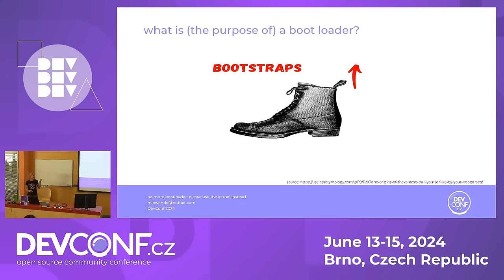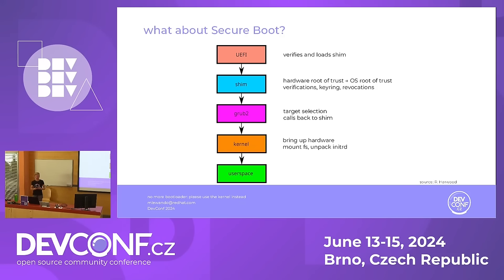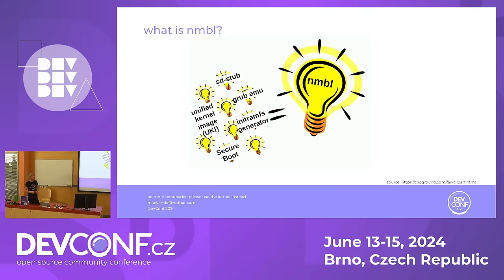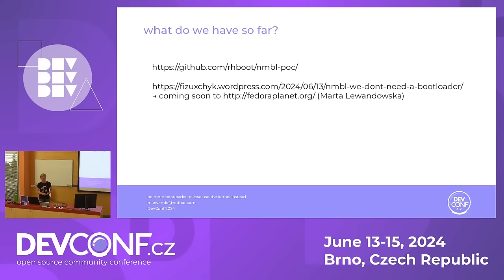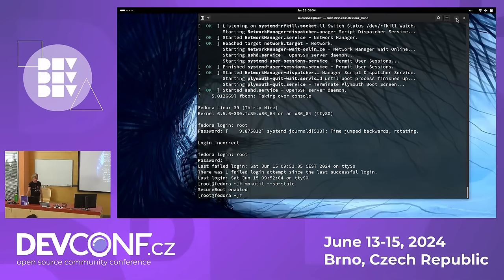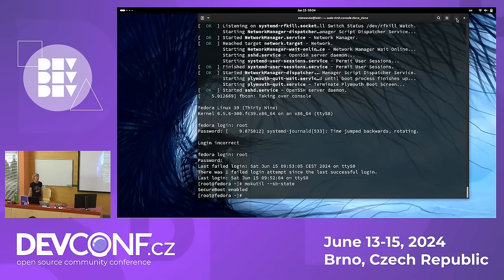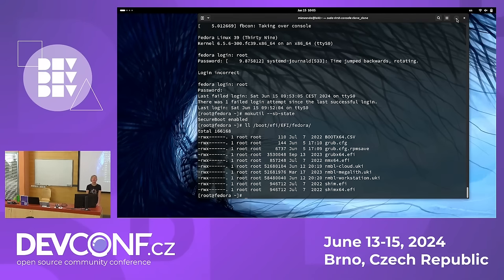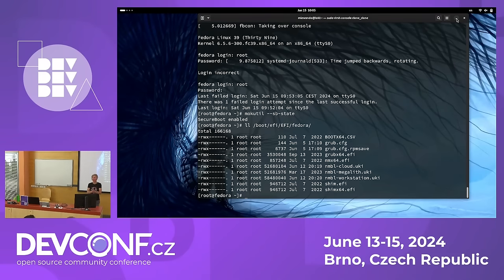No more boot loader: Please use the kernel instead - DevConf.CZ 2024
Speaker(s): Marta Lewandowska

We are working on a new scheme to replace the GRUB bootloader with a fast, secure, Linux-based, user-space solution: nmbl (for no more boot loader).
Most people are familiar with GRUB, a powerful, flexible, fully-featured bootloader that is used on multiple architectures (x86_64, aarch64, ppc64le OpenFirmware). Although GRUB is quite versatile and capable, its features create complexity that is difficult to maintain, and that both duplicate and lag behind the Linux kernel while also creating numerous security holes. On the other hand, the Linux kernel, which has a large developer base, benefits from fast feature development, quick responses to vulnerabilities and greater overall scrutiny.
We (Red Hat boot loader engineering) will present our solution to this problem, which is to use the Linux kernel as its own bootloader. Loaded by the EFI stub on UEFI, and packed into a unified kernel image (UKI), the kernel, initramfs, and kernel command line, contain everything they need to reach the final boot target. All necessary drivers, filesystem support, and networking are already built in and code duplication is avoided.
We will showcase the work done so far, and ask you for your feedback and use cases.